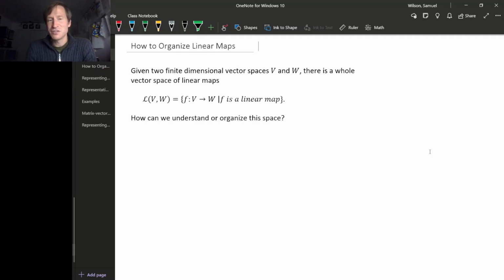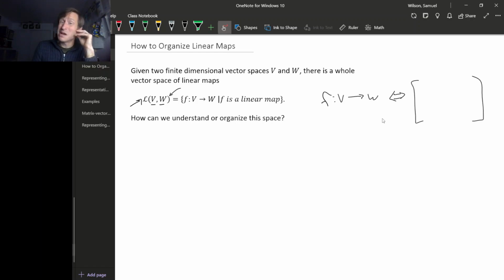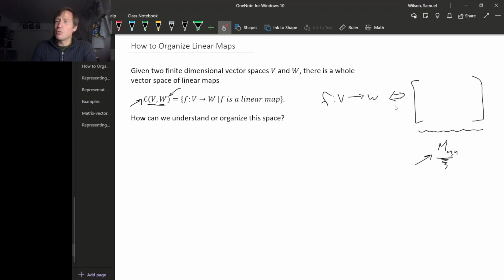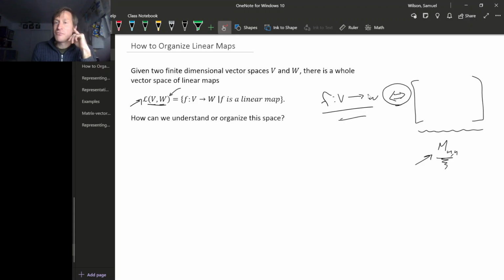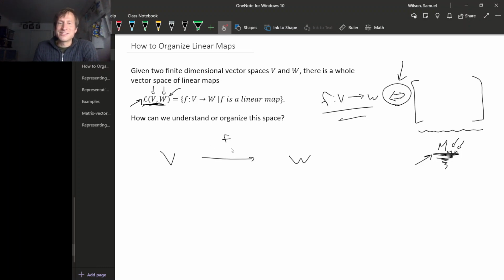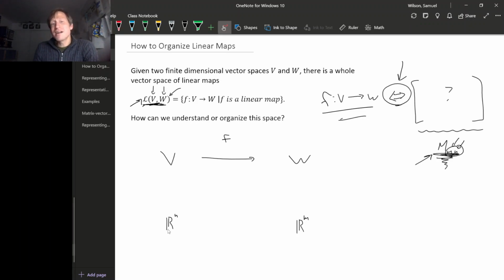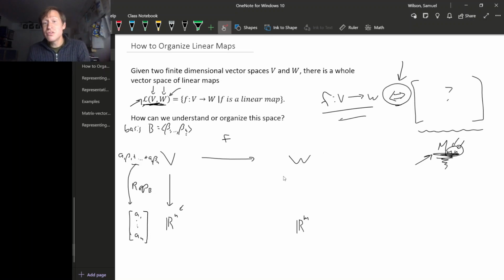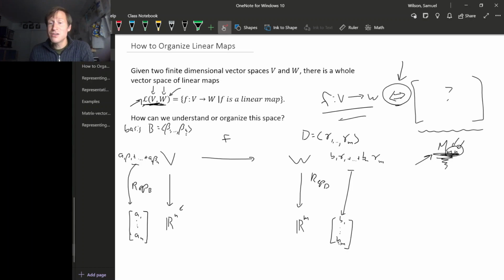Three.III.1 1 - Linear Maps and Matrices Intro